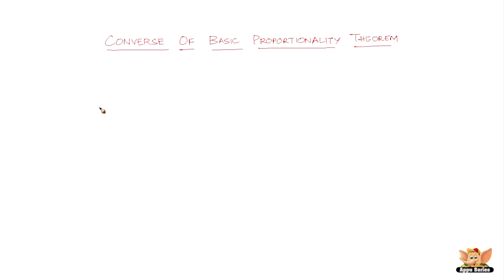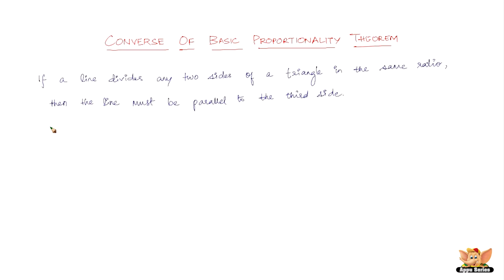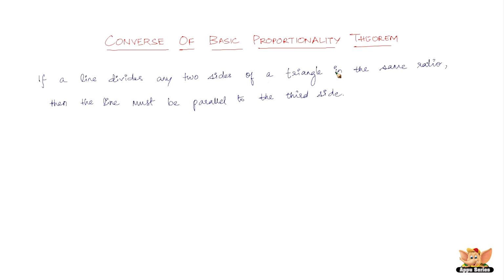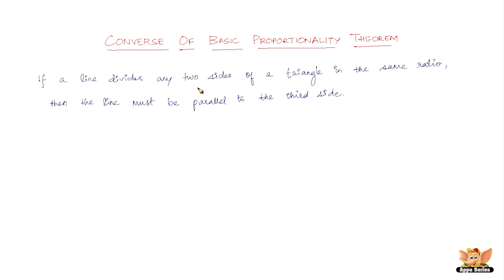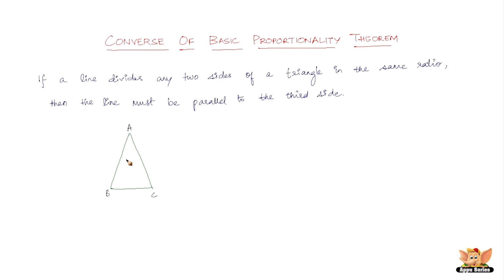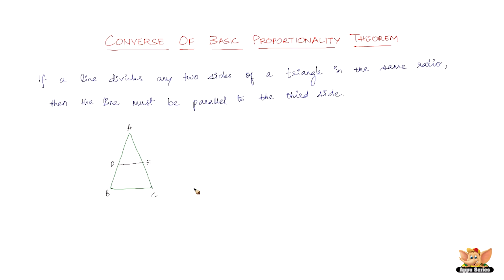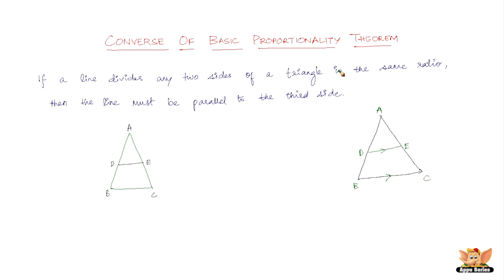What is converse of Basic Proportionality Theorem ?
Learn the Converse of Basic Proportionality Theorem from this video.